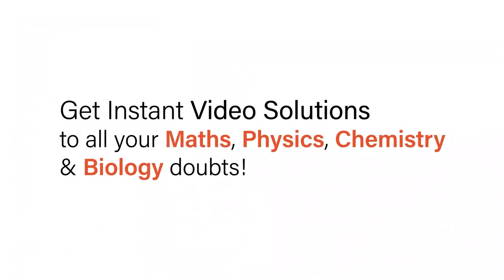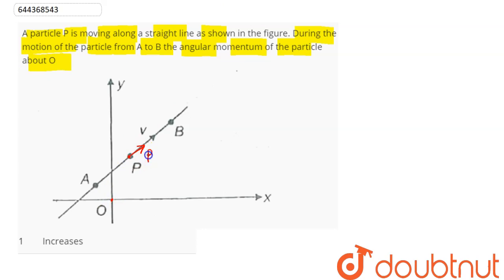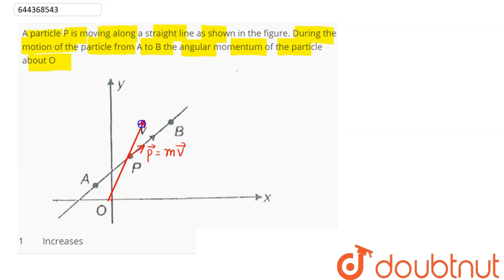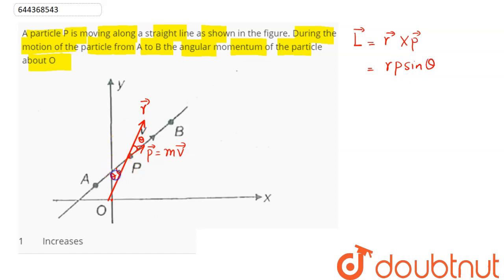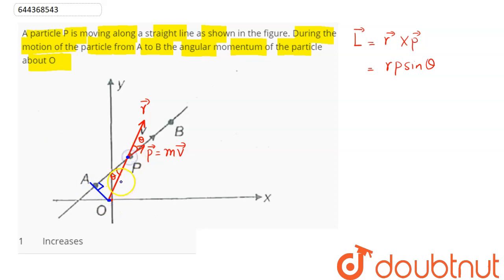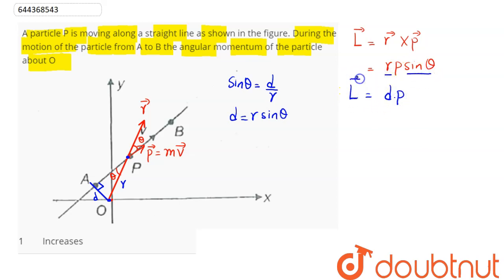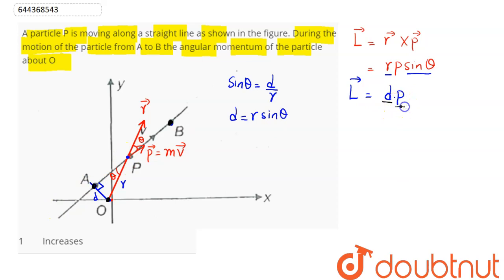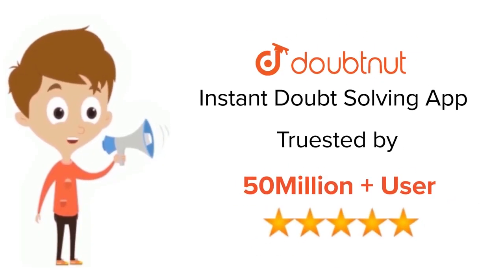A particle P is moving along a straight line as shown in the figure. During the motion of the pa...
A particle P is moving along a straight line as shown in the figure. During the motion of the particle from A to B the angular momentum of the particle about O
Class: 12
Subject: PHYSICS
Chapter: SYSTEM OF PARTICLES AND ROTATIONAL MOTION
Board:IIT JEE

👉 Have Any Query? Ask Us.